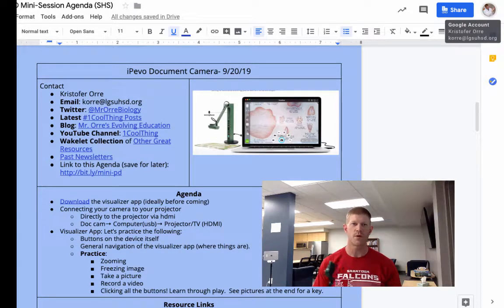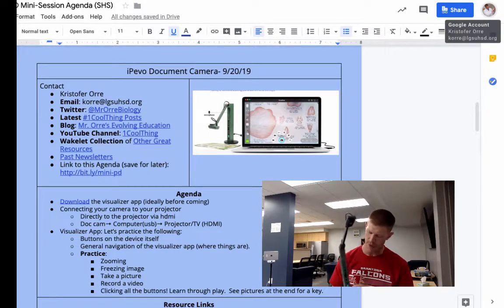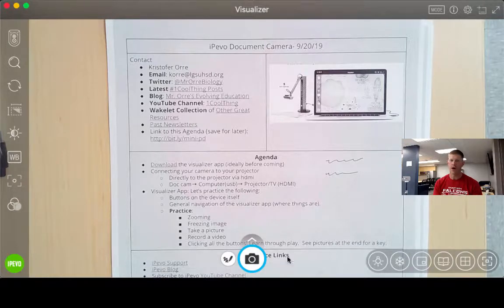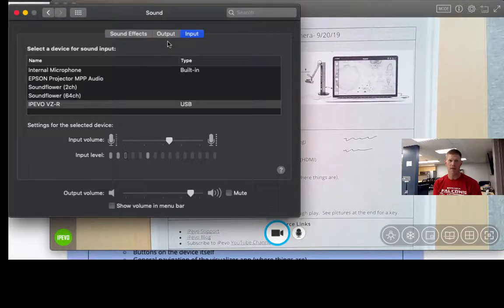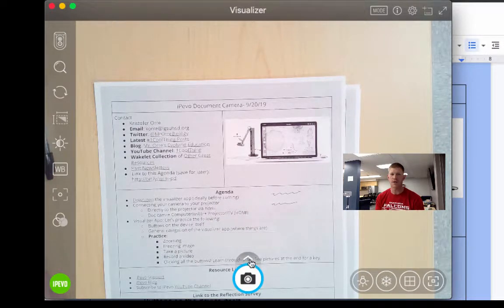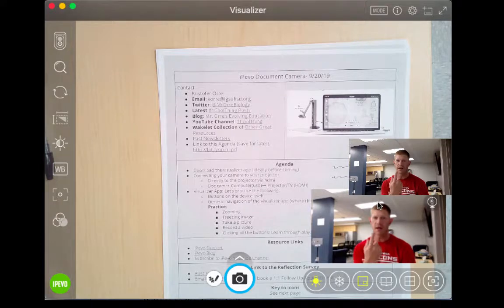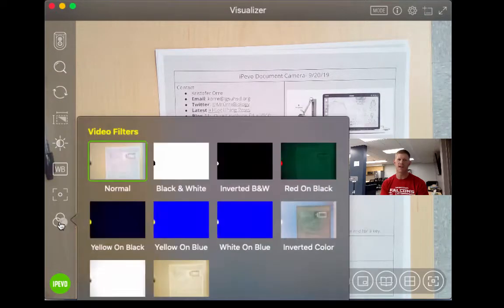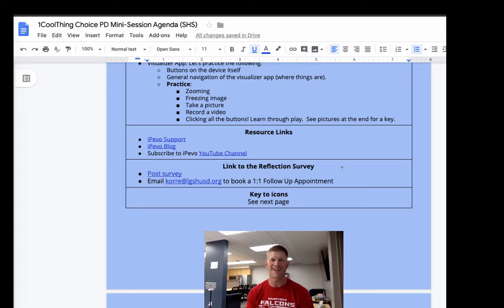iPevo Doc Camera and Visualizer App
Here's an overview of the V4K and VZR iPevo Doc Cameras and how to use the Visualizer app on the computer.